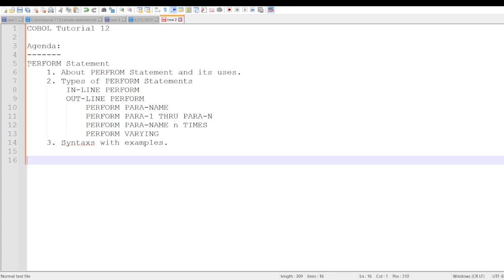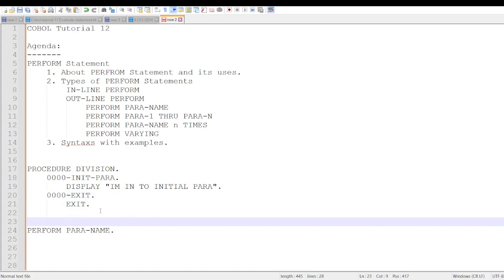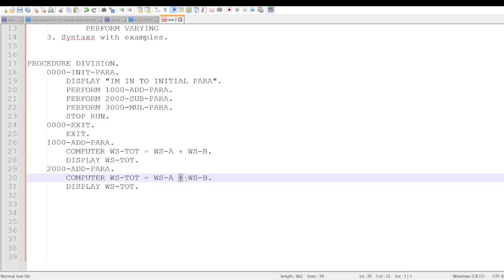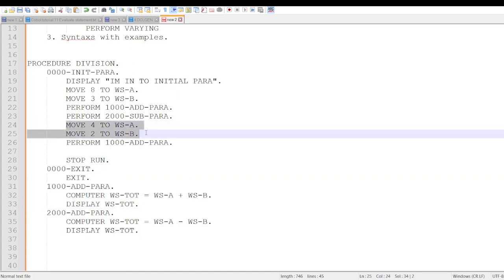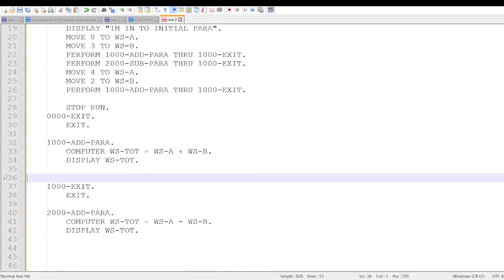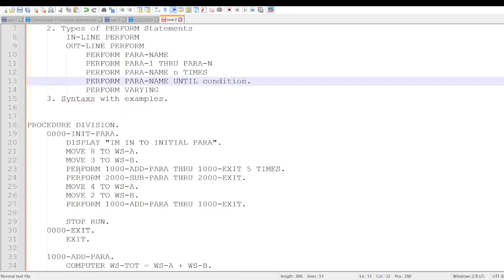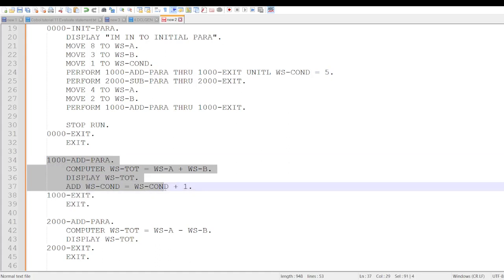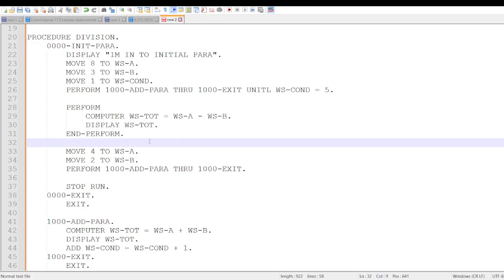COBOL Tutorial Part 12 PERFORM Statements and its types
Agenda:
PERFORM Statement
 1. About PERFROM Statement and its uses.
 2. Types of PERFORM Statements
  IN-LINE PERFORM
  OUT-LINE PERFORM
   PERFORM PARA-NAME
   PERFORM PARA-1 THRU PARA-N
   PERFORM PARA-NAME n TIMES
   PERFORM PARA-NAME UNTIL condition.
   PERFORM VARYING
 3. Syntax's with examples.